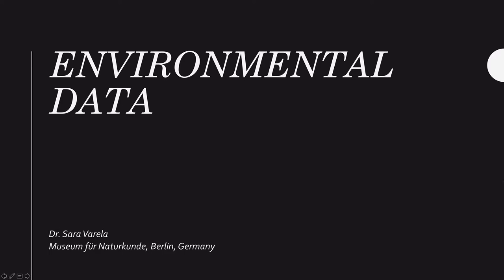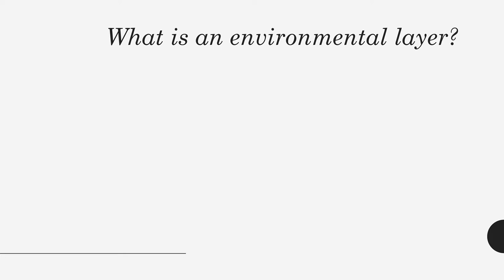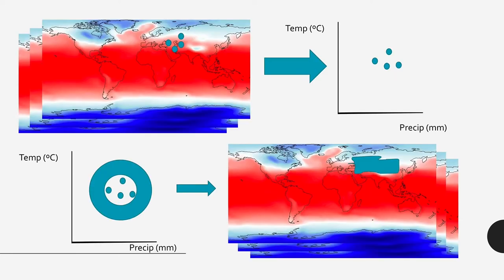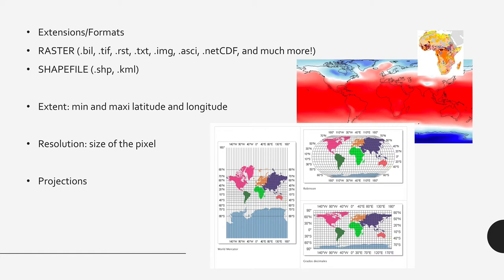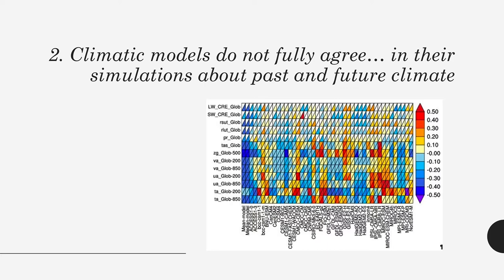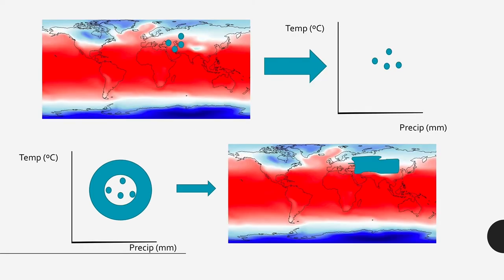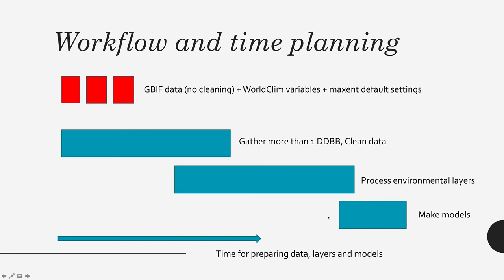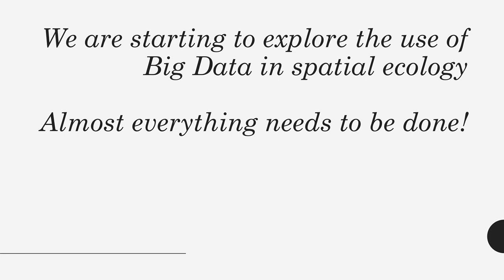ENM2020 - W7T1 - Environmental Data Overview